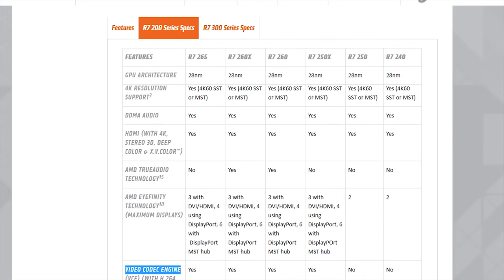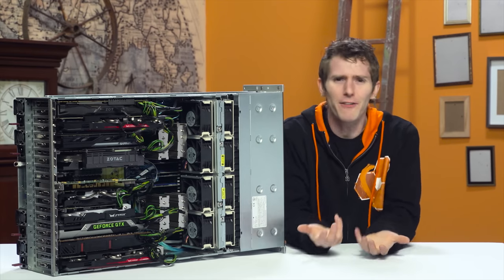AMD vs Nvidia for Video Rendering - Adobe Premiere and Media Encoder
Does CUDA or OpenCL acceleration have any meaningful advantage over the other when it comes to exporting video using current GPUs?